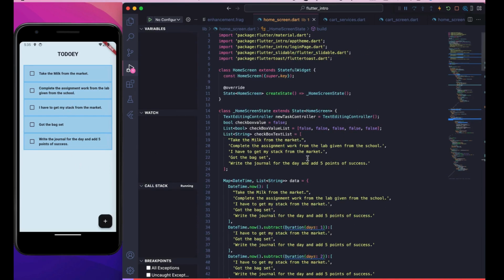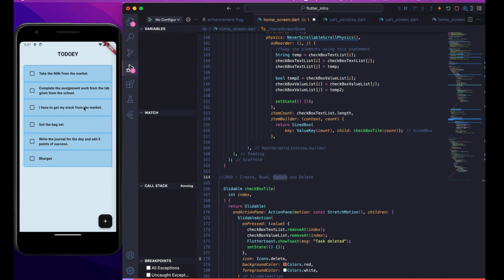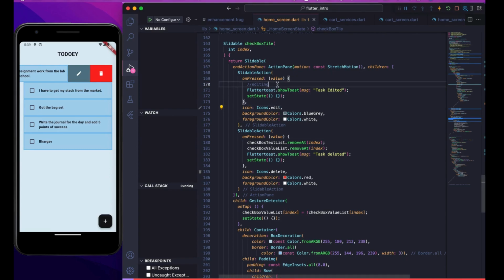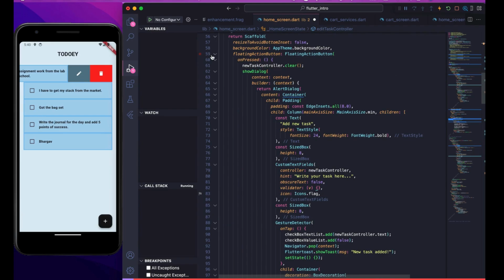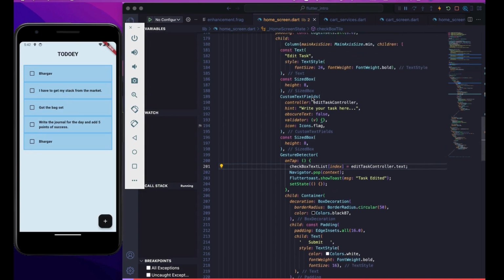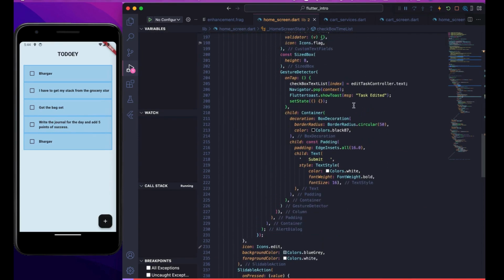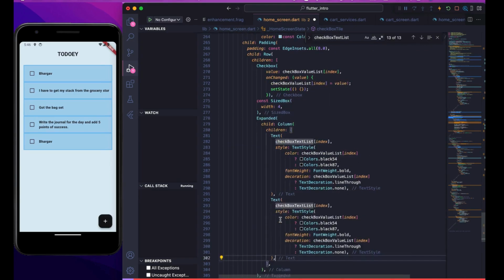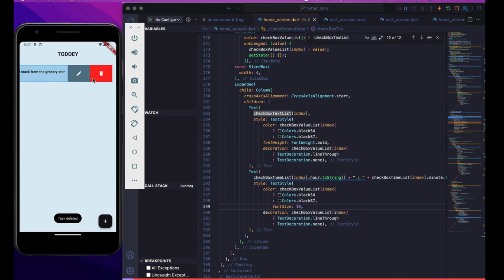Flutter Masterclass : Edit and Time Stamp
In Flutter, adding edit functionality along with timestamps to your application enhances its utility by allowing users to modify their entries and track changes over time. The edit feature provides flexibility, enabling users to update task details, such as descriptions, due dates, or priorities. Implementing this functionality typically involves creating editable forms where users can make changes and save them. Utilizing Flutter's built-in widgets like TextField and Form, along with state management solutions such as Provider or Bloc, ensures a smooth editing experience.

Alongside editing, incorporating timestamps significantly enhances the application's functionality. Timestamps can record the creation and modification times of each task or entry, offering users insights into when tasks were added and last updated. This feature is particularly useful for tracking progress and maintaining a history of changes. Using Dart's DateTime class, you can easily generate and format timestamps. Displaying these timestamps within the app, such as below task descriptions or in a dedicated history log, provides users with a clear timeline of their activities.

Combining edit functionality with timestamps not only improves user interaction but also adds a layer of accountability and historical context. This makes your Flutter application more robust and user-friendly, catering to users who need precise control and tracking of their tasks or entries.